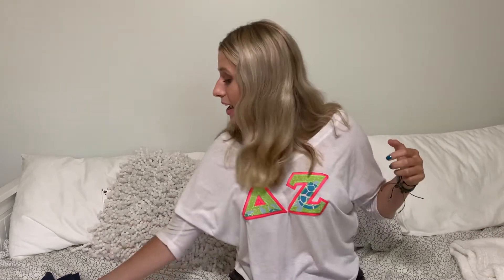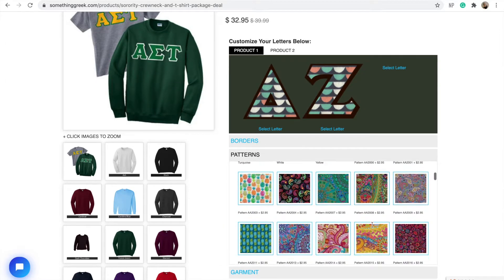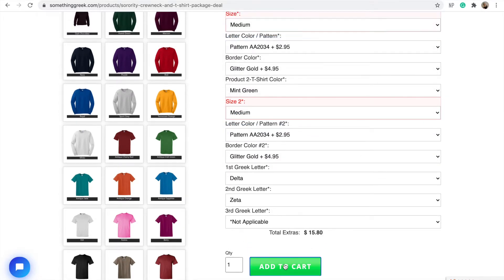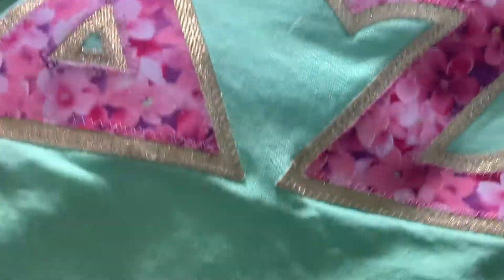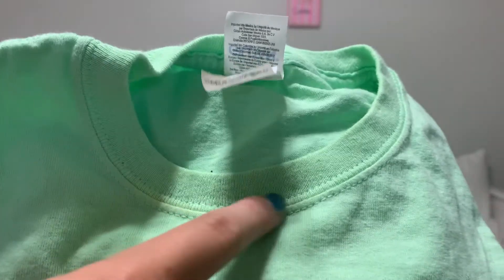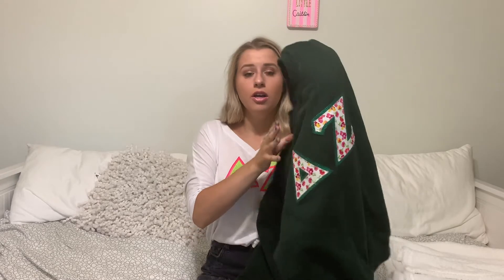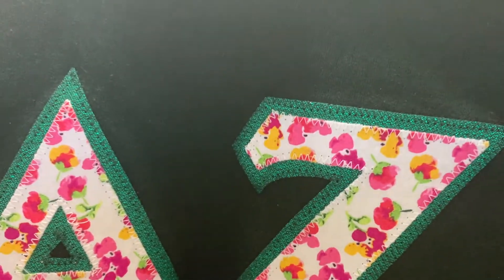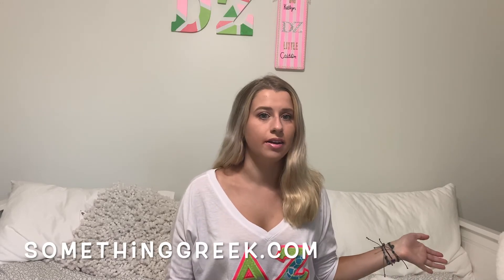How to Make Sorority Letter Shirts (somethinggreek.com haul)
In today's video, I show you how I made my custom greek letter shirts online at somethinggreek.com. I decided to make a sweatshirt and shirt and try them on for you in the video. I do a full review on my products and tell you my thoughts and opinions. I highly recommend this site and cant wait to order some more.